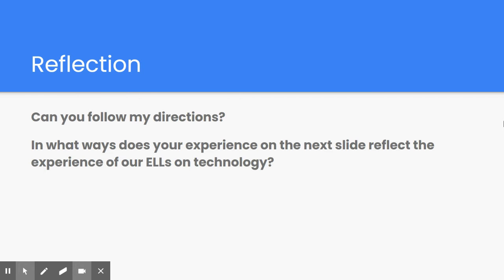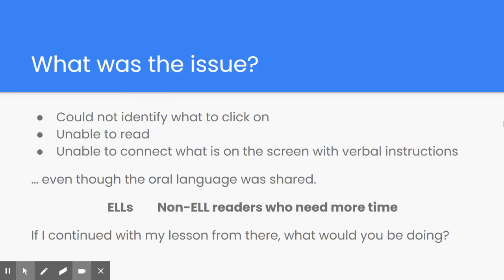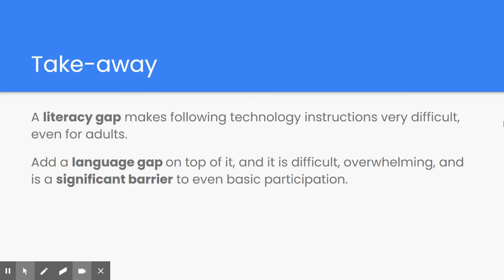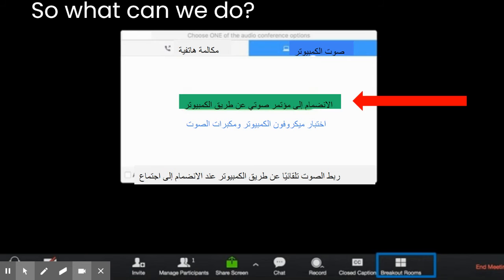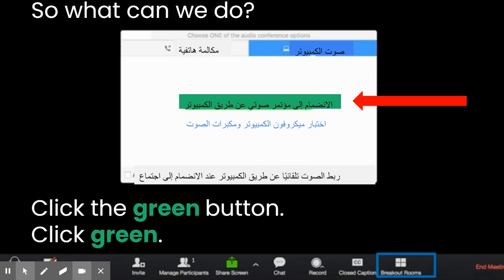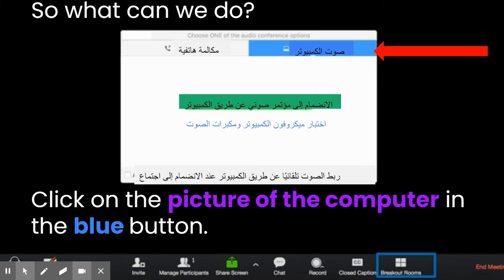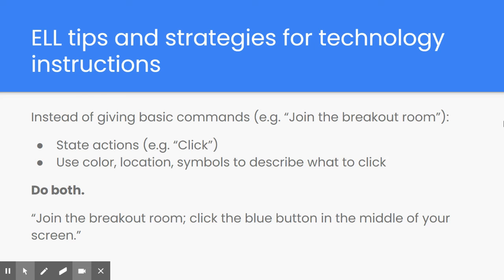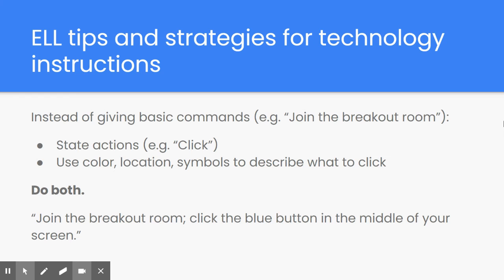Help ELLs follow technology instructions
This video is for teachers who are teaching ELLs virtually during the pandemic.